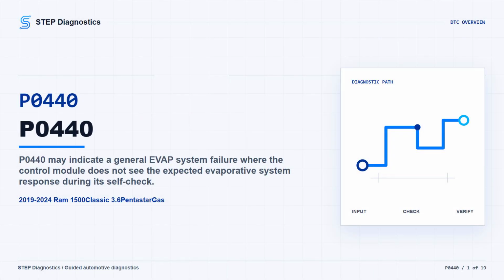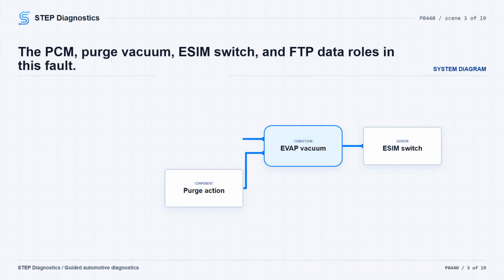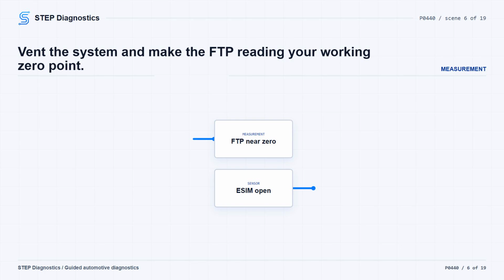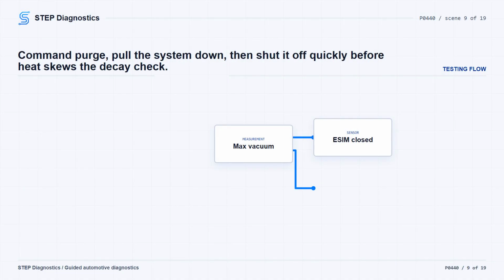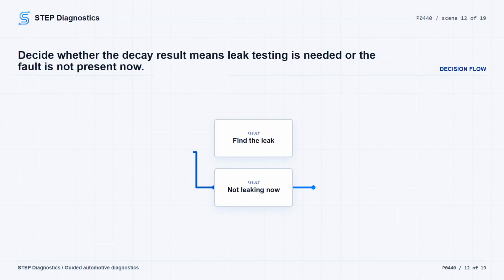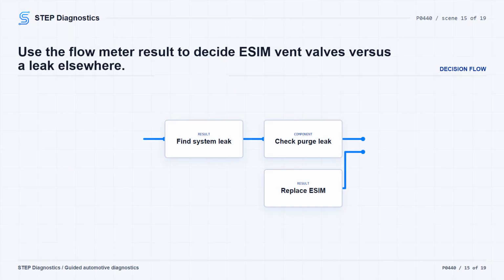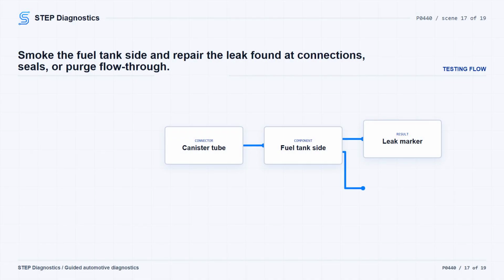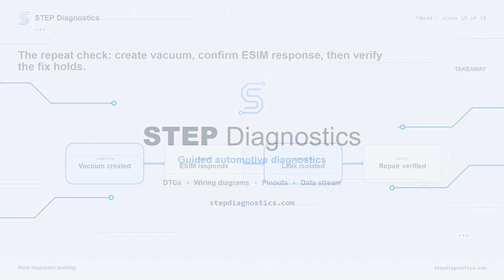P0440: P0440 Diagnostic Guide | 2019-2024 Ram 1500Classic 3.6PentastarGas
P0440 on 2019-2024 Ram 1500Classic 3.6PentastarGas: P0440 Diagnostic Guide.

P0440 may indicate a general EVAP system failure where the control module does not see the expected evaporative system response during its self-check.

What you may notice:
- The vehicle may often run normally with no obvious drivability complaint.
- Fuel vapor control behavior may be affected depending on the fault.
Possible fault areas:
- A possible evaporative emissions leak may be involved.
- Purge control, venting, ESIM switch response, wiring, or sensor feedback may be involved.
- Restrictions, sealing issues, or installation concerns in the EVAP system can be possible contributors.
This video follows a practical diagnostic sequence and keeps the important measurements and decisions in order. P0440 is best approached by checking the commanded system response first, then using leak testing only after the data points that direction.